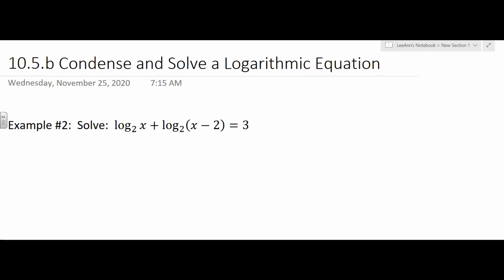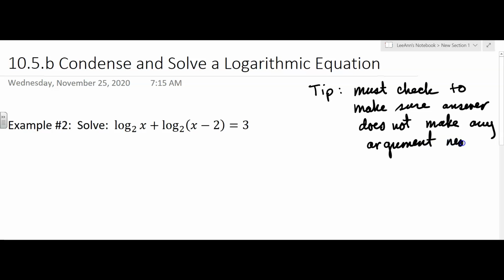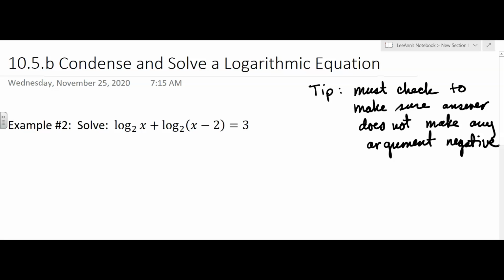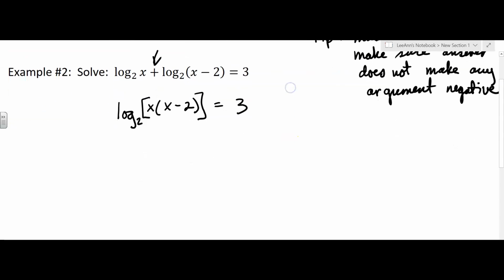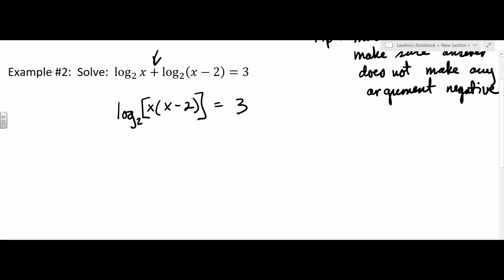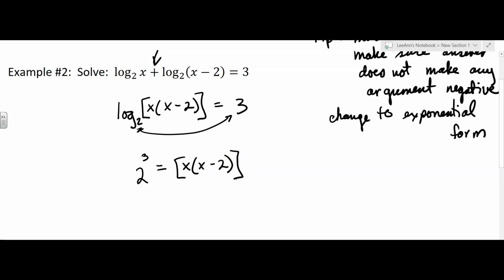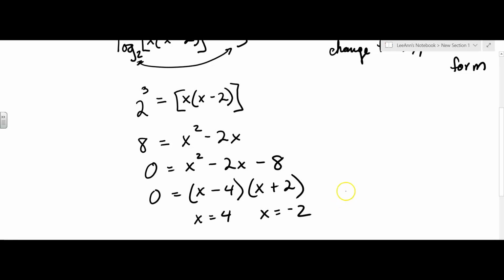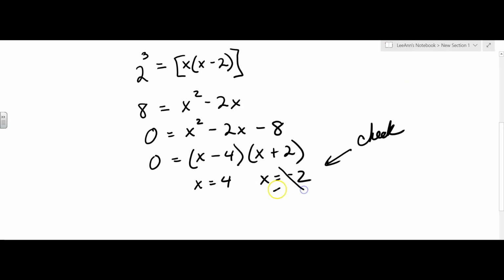10.5.b Condense and Solve a Logarithmic Equation